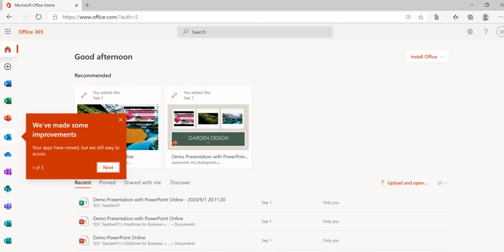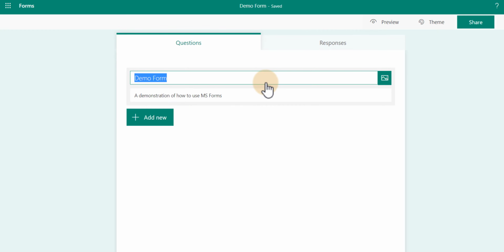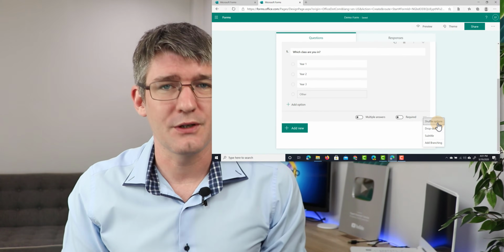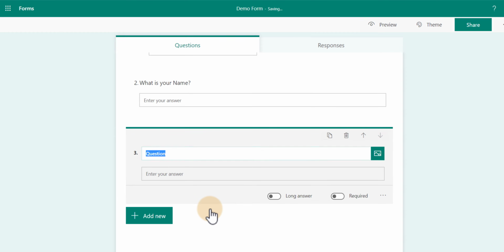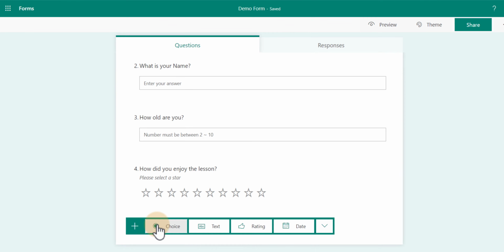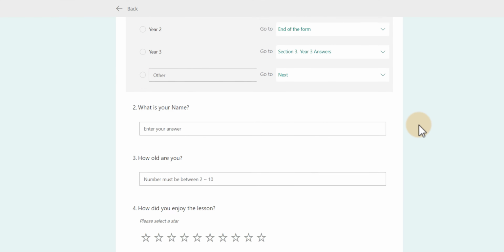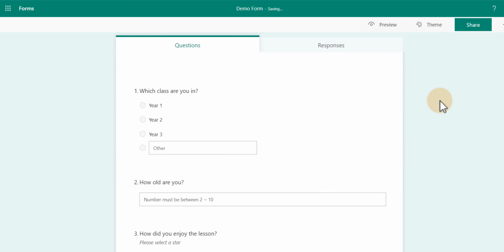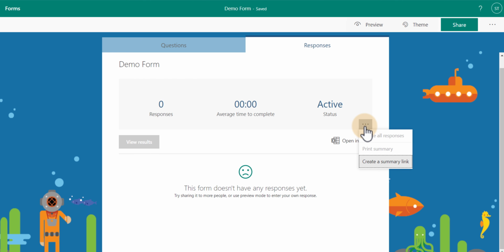How to use Microsoft Forms Online - Tutorial and Complete Overview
In this video we take a closer look at Microsoft Forms Online.

This is not only a great way of getting answers to questions from students, colleagues and parents, but an amazing way to check in with students and can even be used for formal summative assessment or informal formative assessments.

In this Video(Timestamps):
0:00 Intro
0:20 Where to find Microsoft Forms Online
1:00 New Form, Recent files and Groups from Teams
2:10 Set up your form with question types
2:50 Multiple choice questions
4:00 Making a question 'required'
5:30 All about text type questions
6:05 Data validation for answers (Restrictions)
6:55 Rating questions type
8:25 Integration with immersive reader
8:45 Insert a Section
9:50 Set up branching for more control
11:55 Move questions
13:00 How to share the form
13:50 Make it look good with themes
14:10 Read and interpret the responses
14:50 Outro